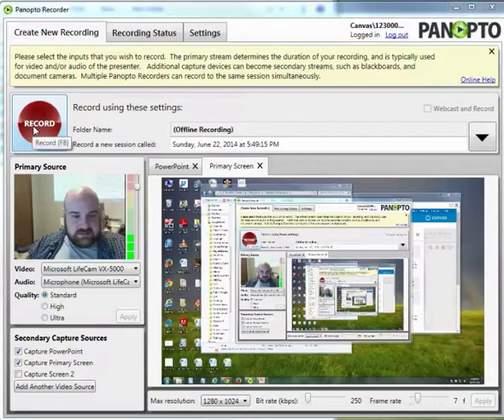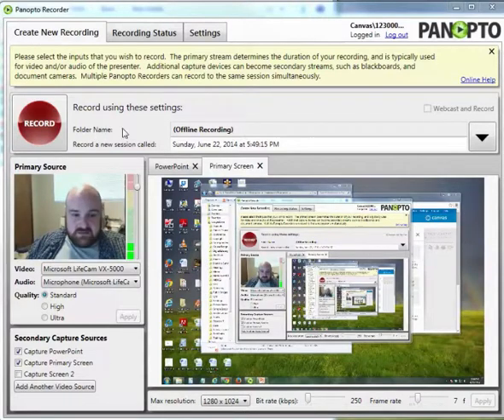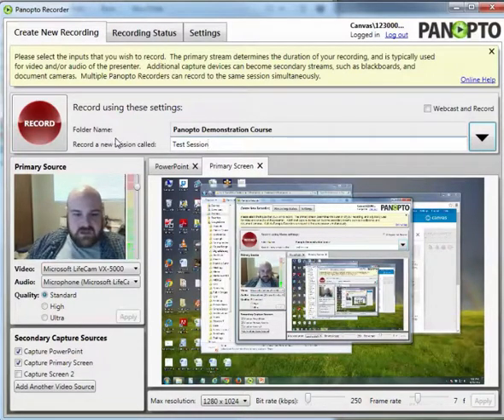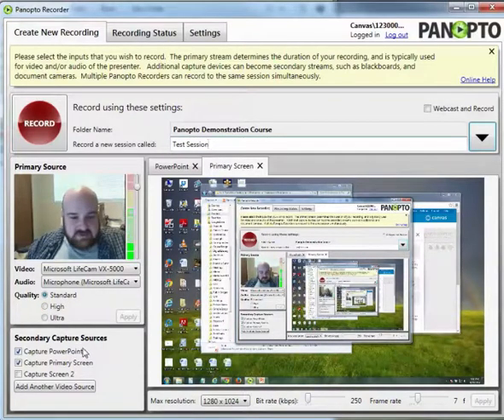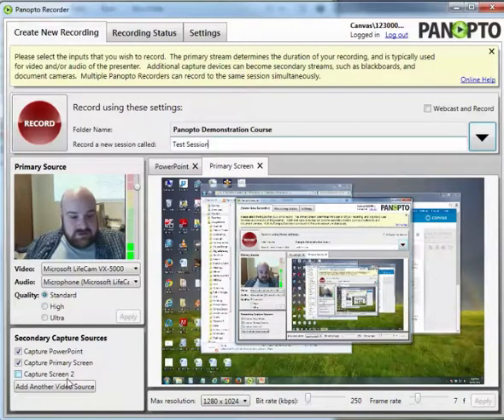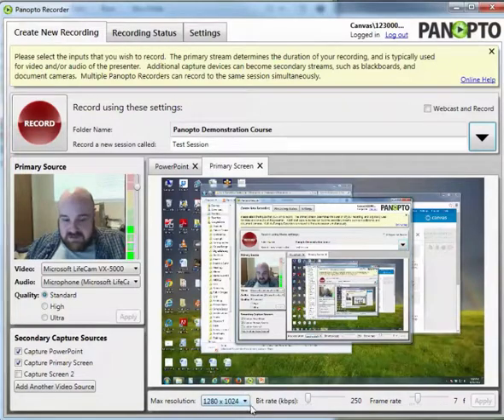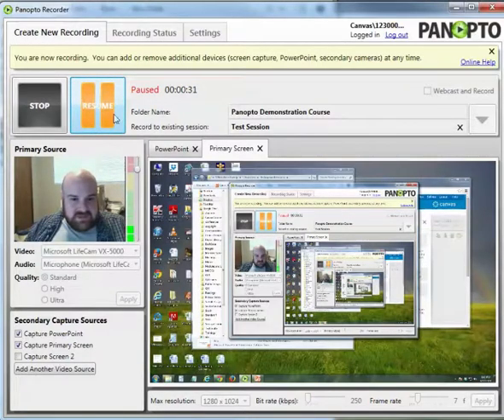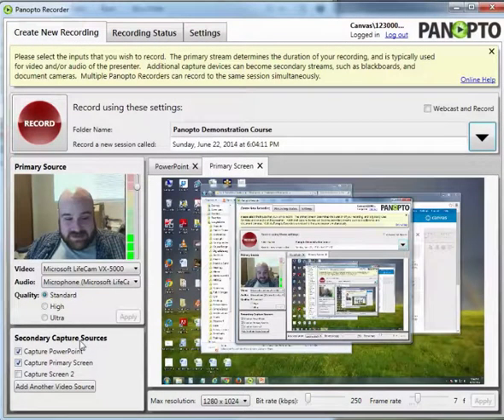Panopto Recorder Overview for PC